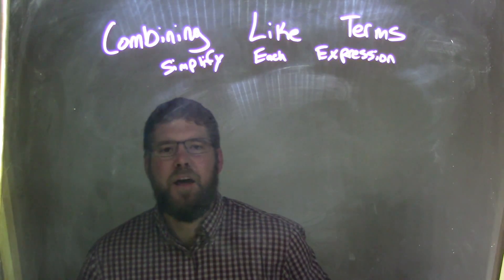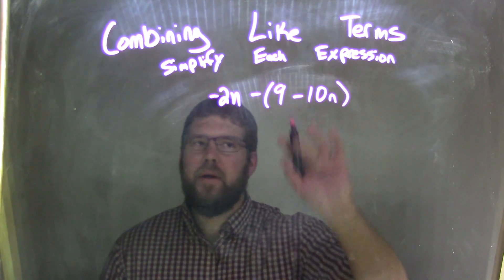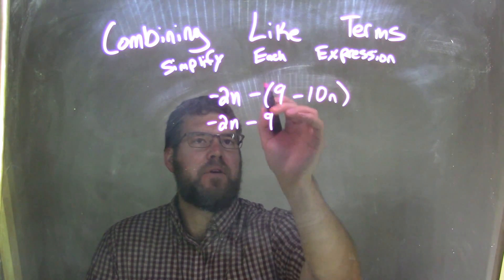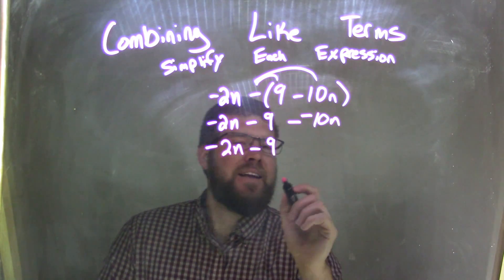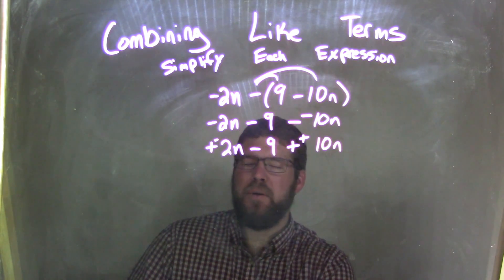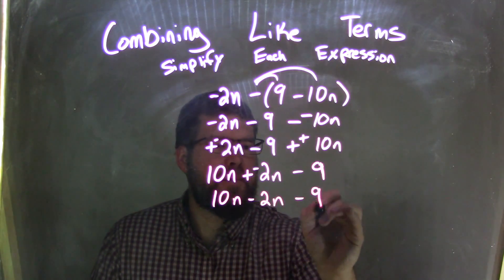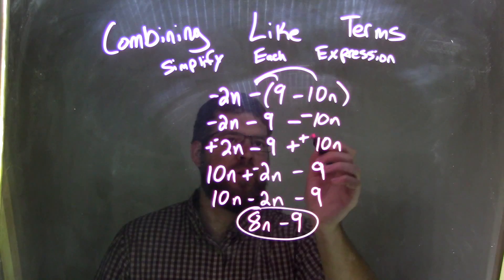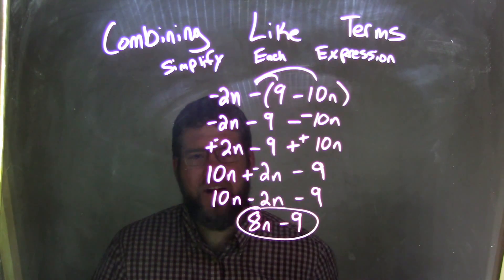Simplify -2n-(9-10n)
In this math video lesson on Combining Like Terms, I simplify -2n-(9-10n).